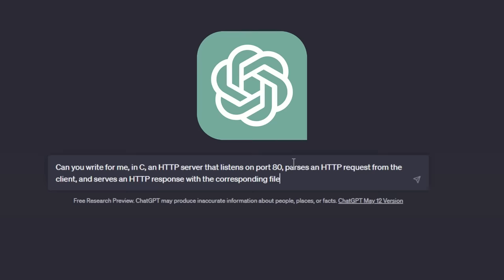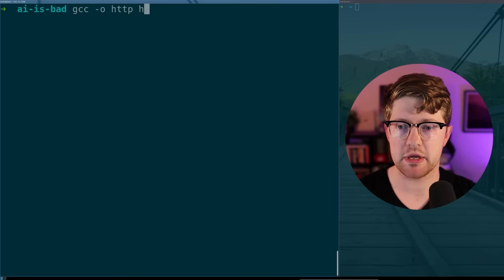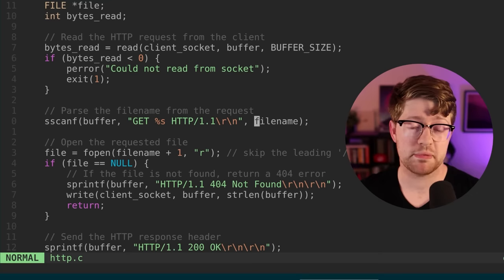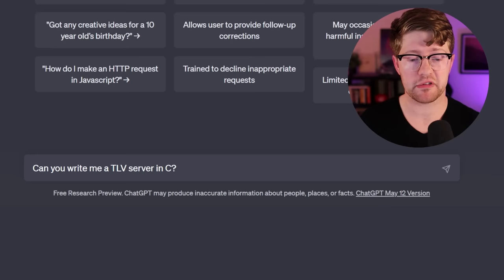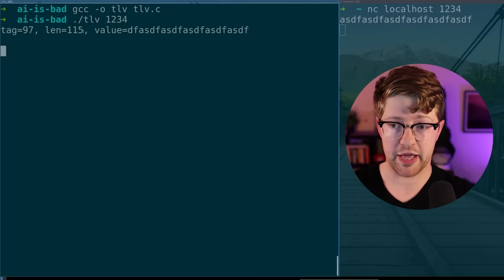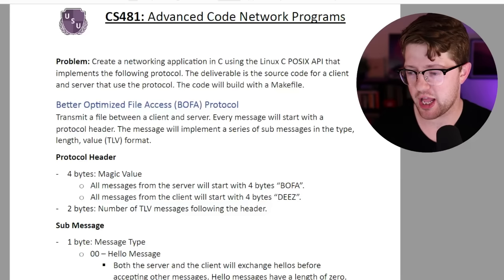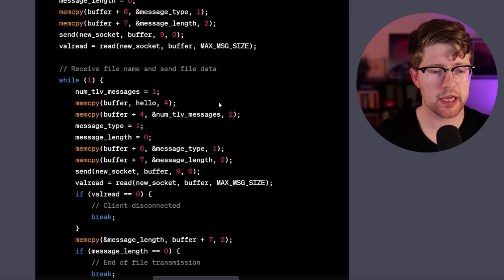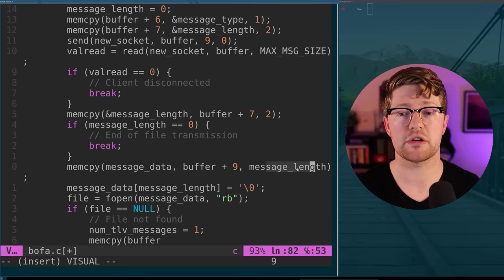the truth about ChatGPT generated code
The world we live in is slowly being taken over by AI. OpenAI, and its child product ChatGPT, is one of those ventures. I've heard rumors that ChatGPT is going to replace programmers entirely. But, can ChatGPT even produce code that is safe? In this video, I'll prompt ChatGPT to solve three problems, and see if there are security vulnerabilities in them.